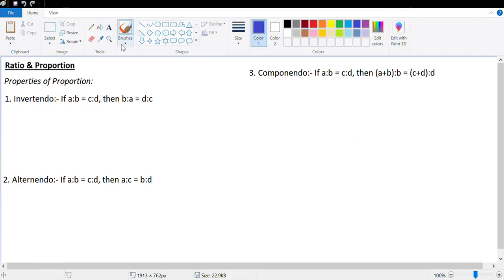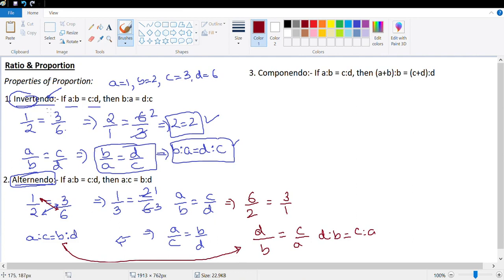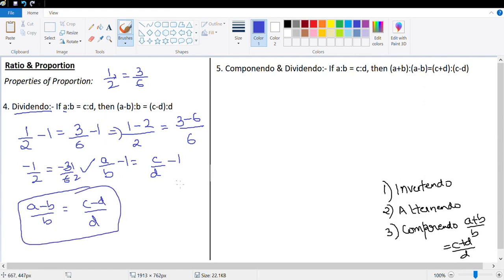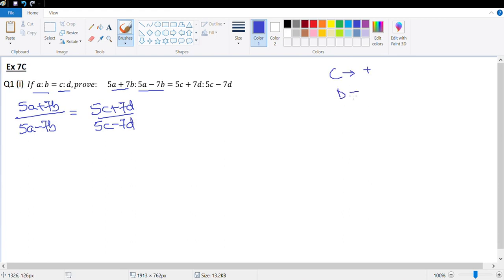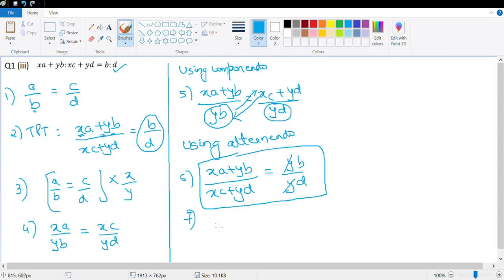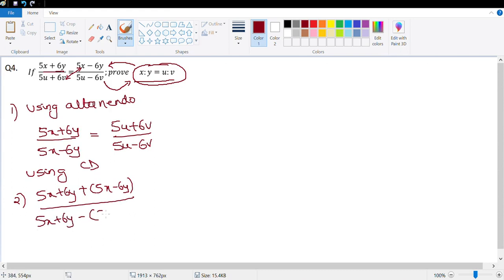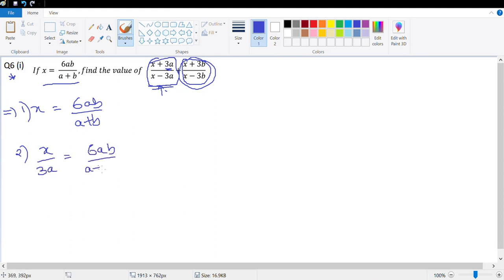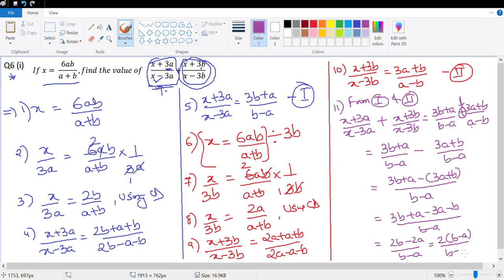Class 10 Ratio and Proportion Ex 7C (part 1 of 2)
Ratio and Proportion, Ex 7C
Q1 (i), (iii), Q3, Q4, Q6 (i)